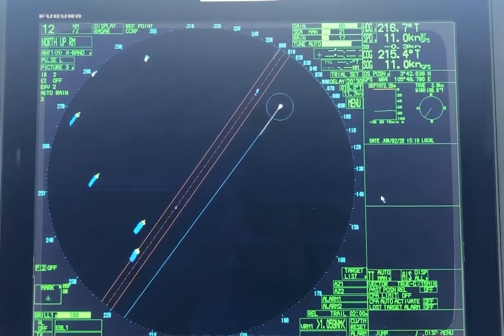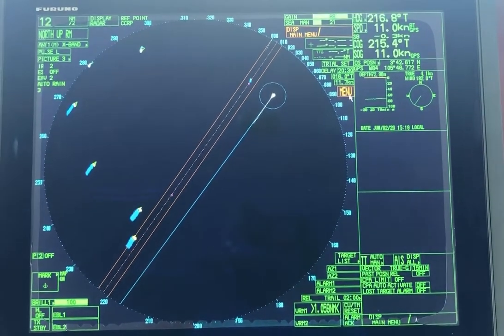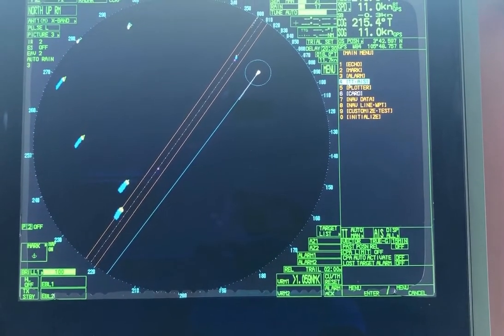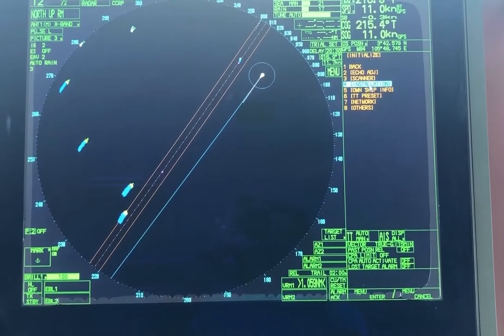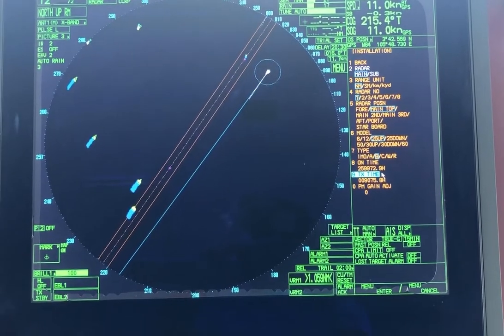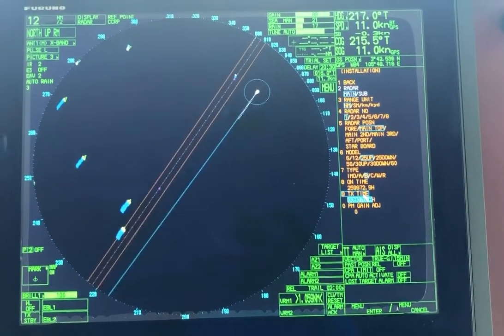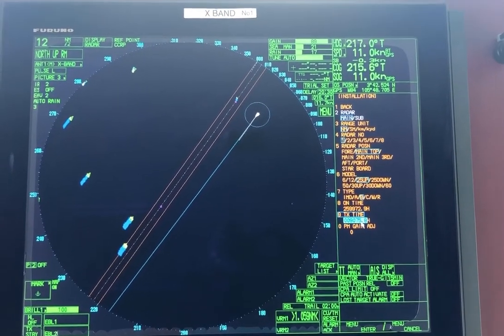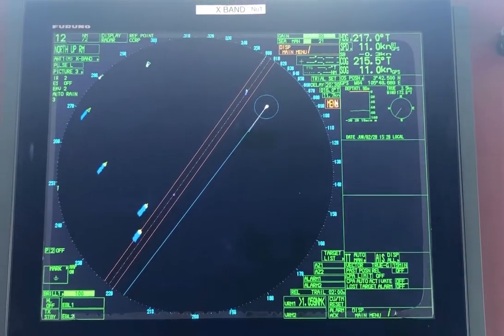CHANGING MAGNETRON HOURS - MARINE RADAR FURUNO FAR 21x7 by piyushan